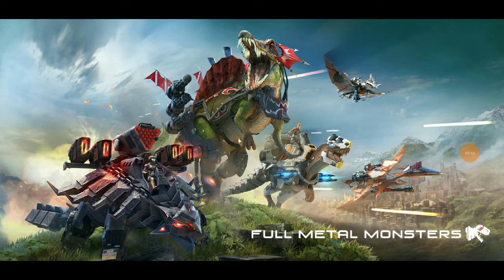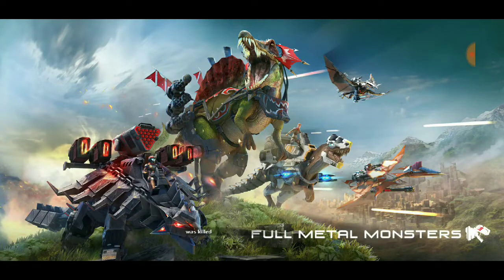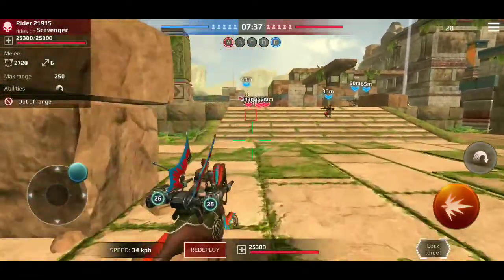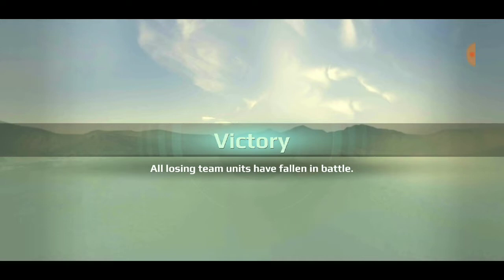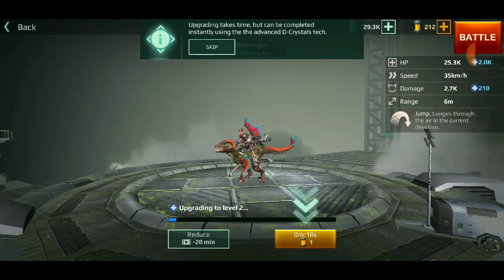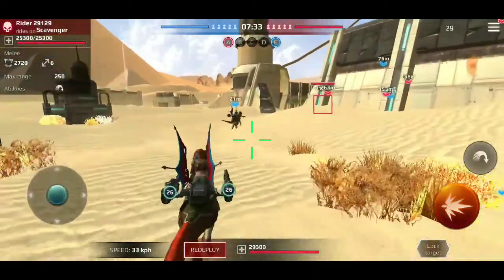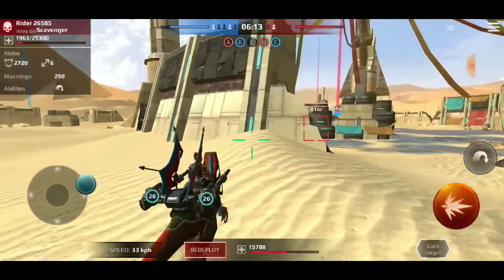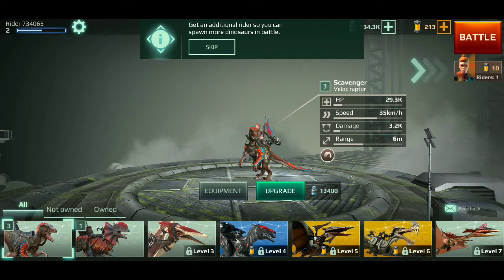**NEW** Full Metal Monsters | First Impressions (Android IOS)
Drive for LYFT:  GRIFFITH5729
Drive for UBER:  MICHAELG83442U